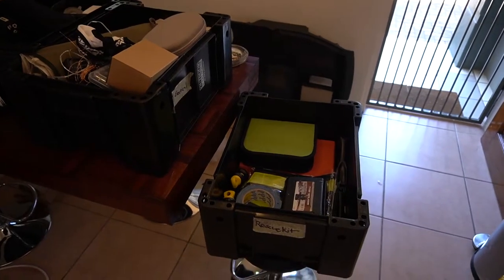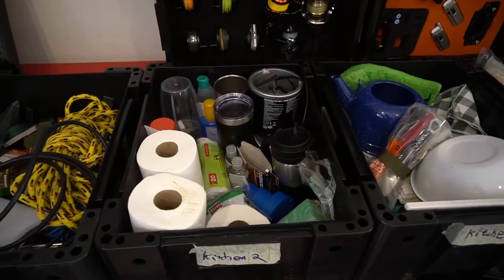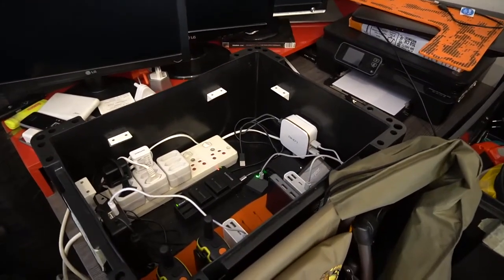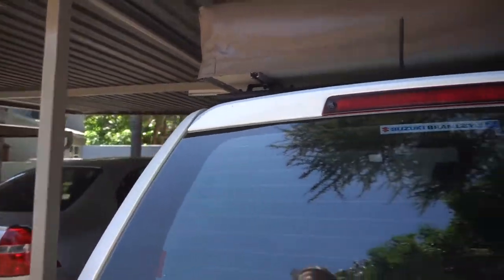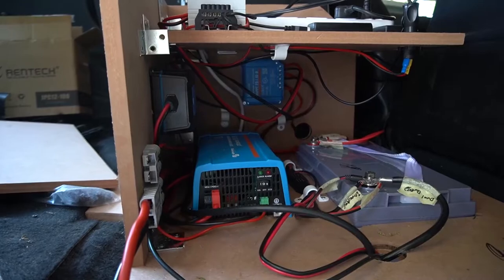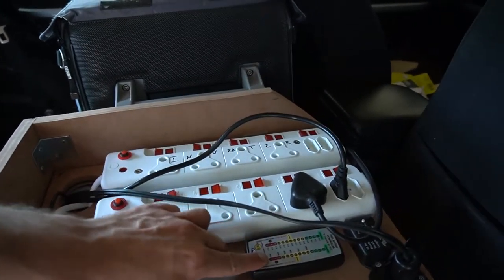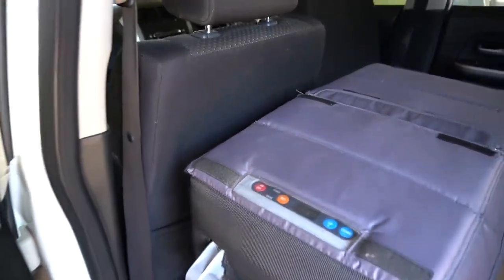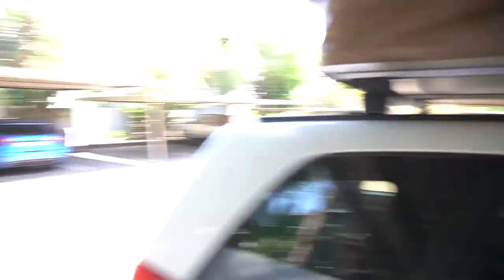Getting ready for a 40 day trip around South Africa